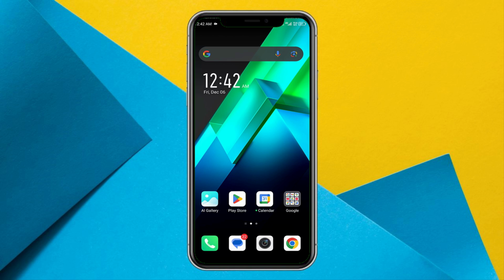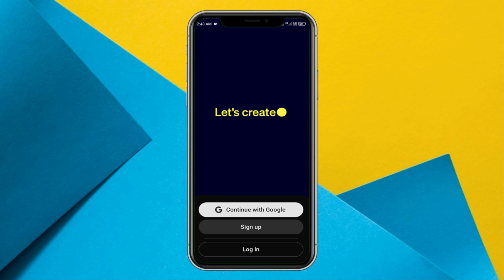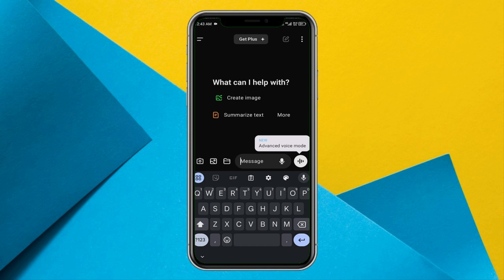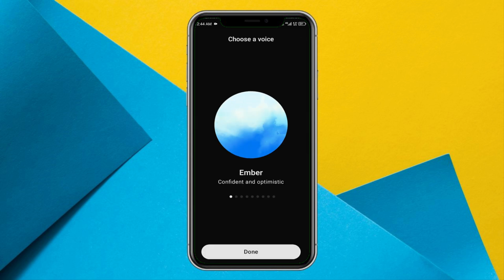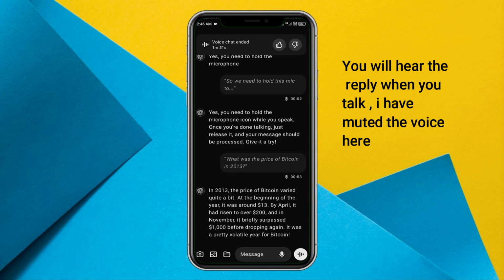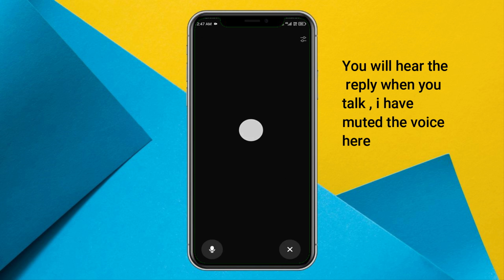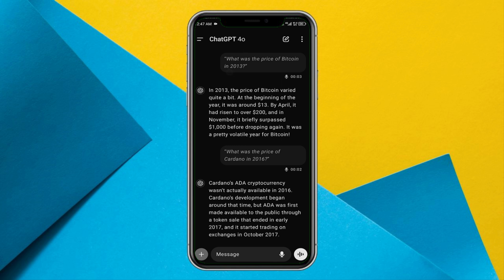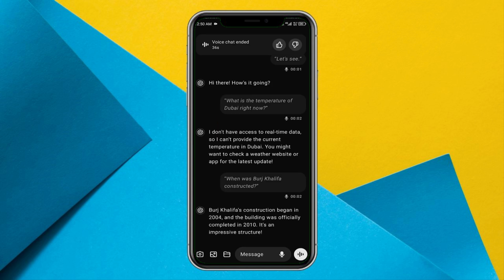Talk Live with ChatGPT in Any Language & Customize Voice on Mobile | Amazing New Feature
Discover an exciting new feature that lets you talk live with ChatGPT in any language and even customize the voice on your mobile device! In this step-by-step guide, I’ll show you how to enable this feature, choose different voices, and communicate seamlessly with ChatGPT.

🔹 What You’ll Learn:
✅ How to activate live voice chat in ChatGPT on mobile
✅ Steps to customize ChatGPT’s voice
✅ Communicate in multiple languages with ease
✅ Tips for smoother, real-time conversations
✅ Best settings for a personalized AI experience

✔️ Explore ChatGPT’s newest live voice feature
✔️ Perfect for multilingual conversations
✔️ Customize voice settings for a fun, interactive experience
✔️ Ideal for productivity, learning, and entertainment